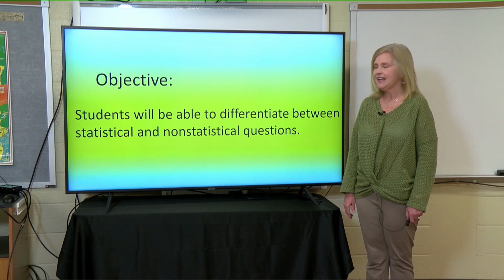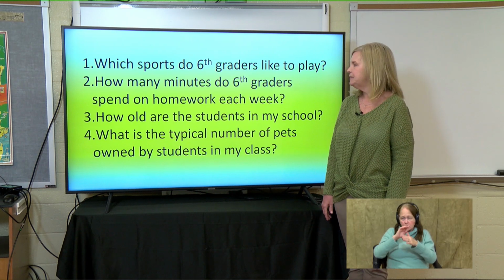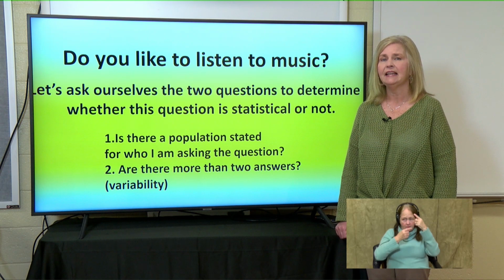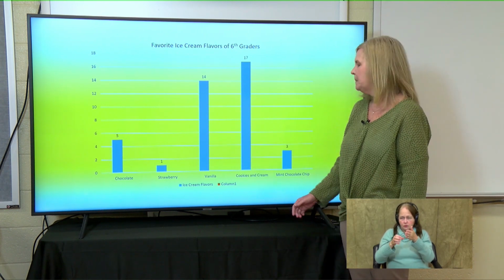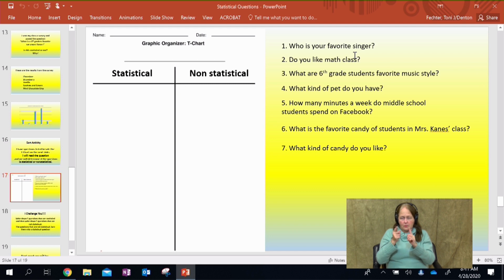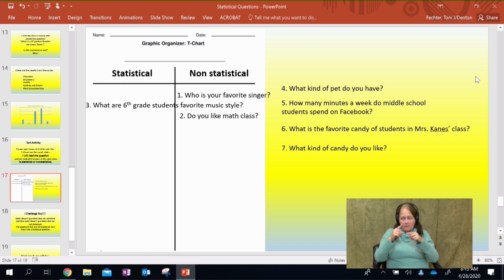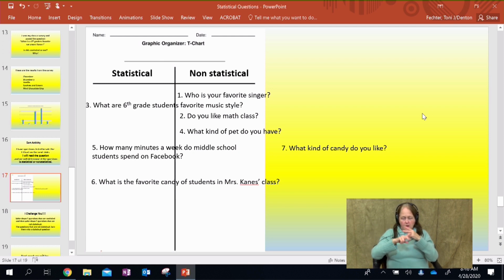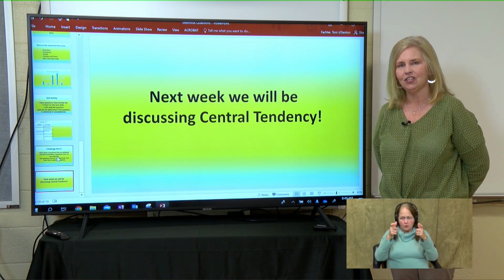6th Grade Math 042820